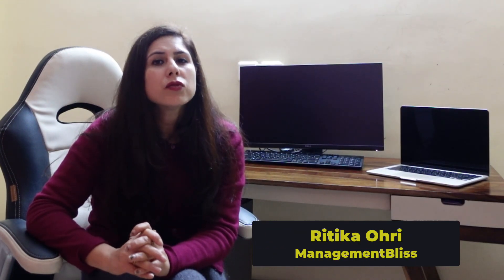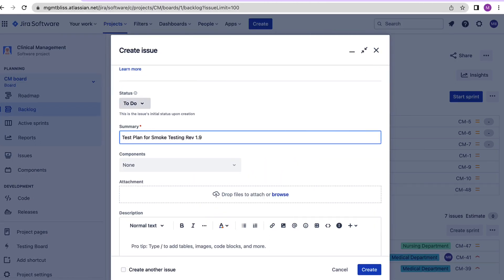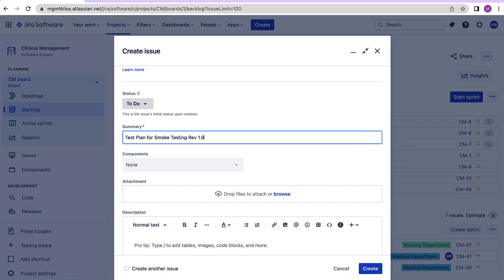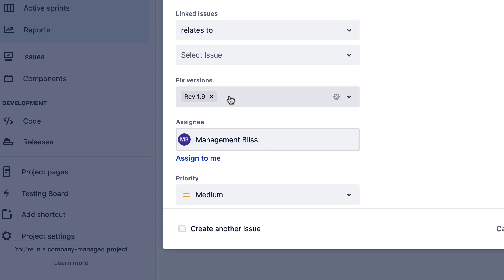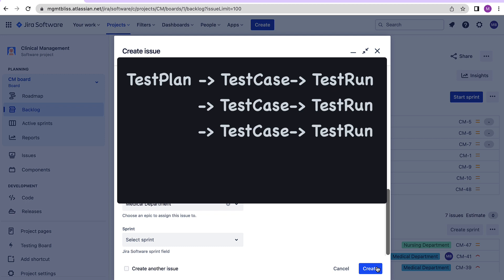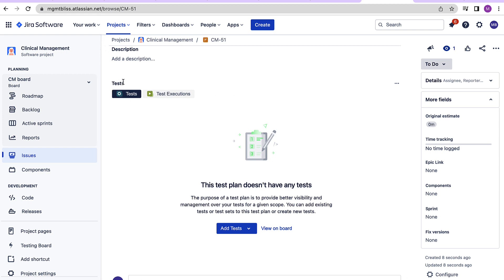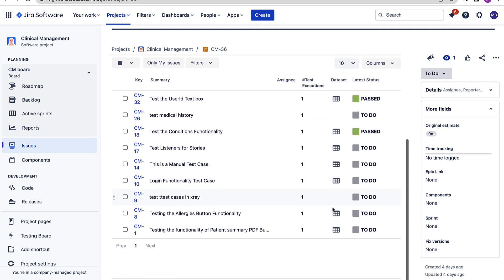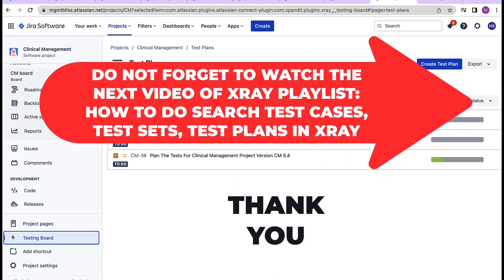Jira Xray Tutorial #10 | How to Create Test Plans in Xray |Jira Xray Plugin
This Video Series Will Help You Understand the Basics of Testing and Implement the Same Concepts in Jira using Xray App.
Test Plans Define the Strategy of Your Testing and Hence Should Be Created Properly Before Rolling Out the Testing. Test Plans Can also be Created Effectively in Jira Using an App Xray.
In this Video Learn:
How to Effectively Manage the Organization of Your Test Cases based on Releases, Sprints, Environment etc